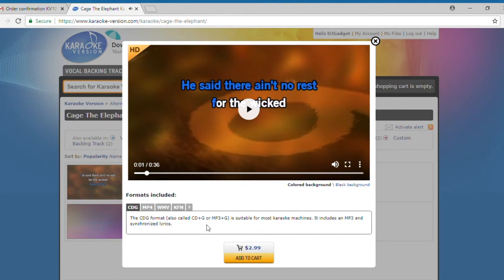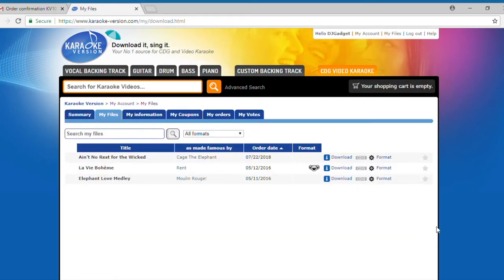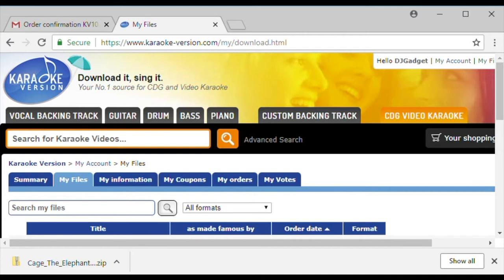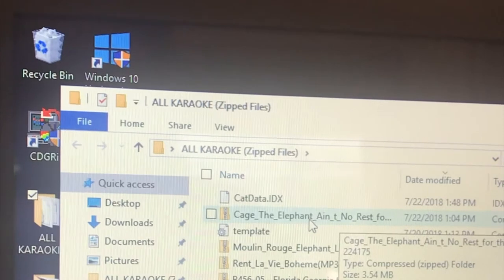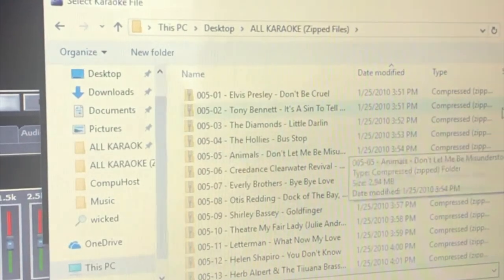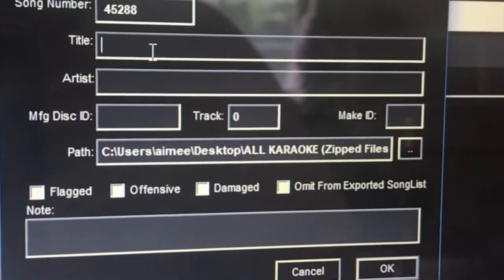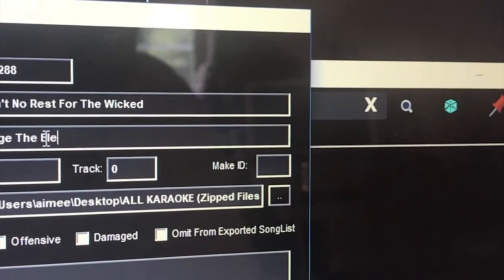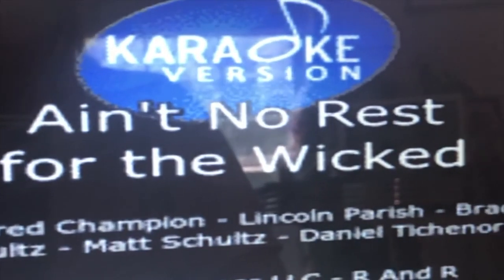Adding Music to CompuHost V3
This video describes how to take a CD+G file (typically used for karaoke) and upload it to the CompuHost program so it is usable during your karaoke night show.